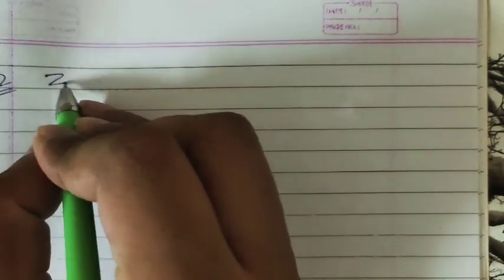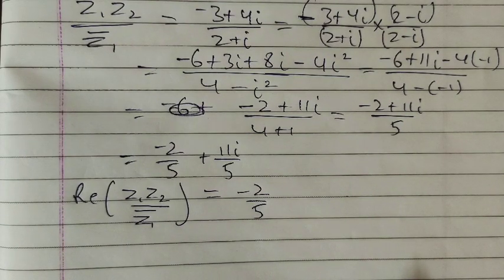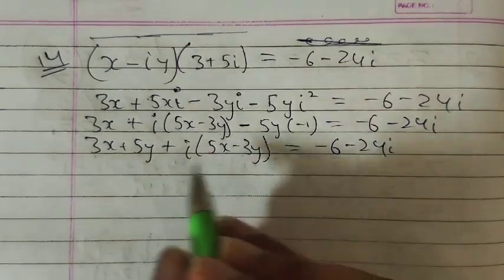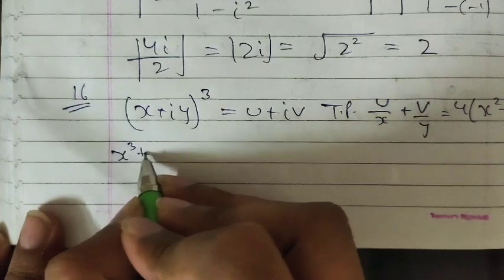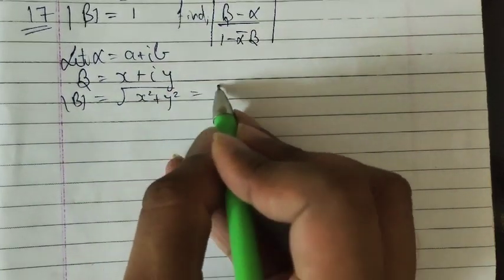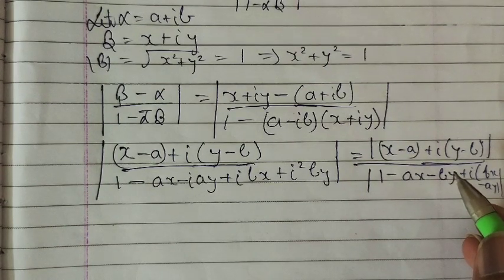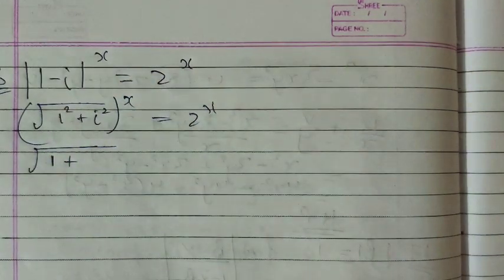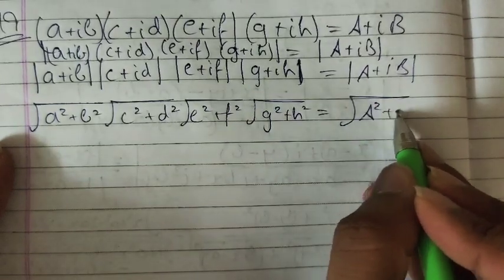Miscellaneous Exercise of chapter 5 part 3 COMPLEX NUMBERS AND QUADRATIC EQUATIONS